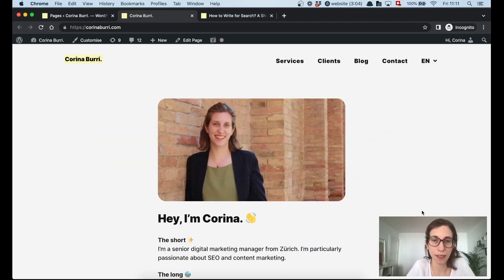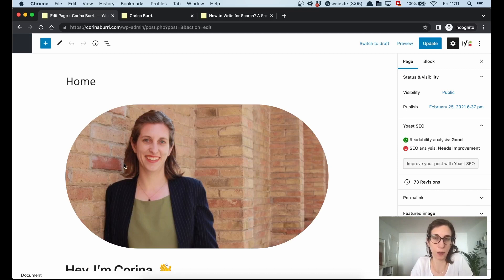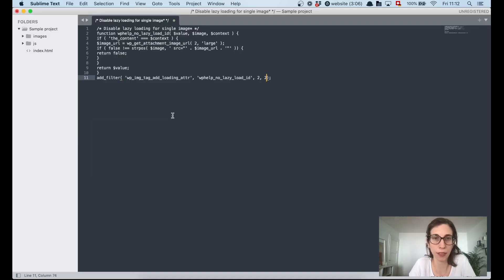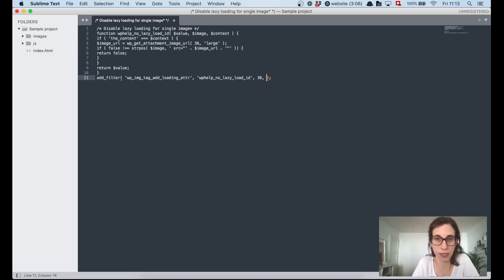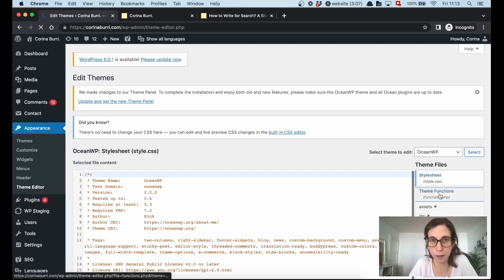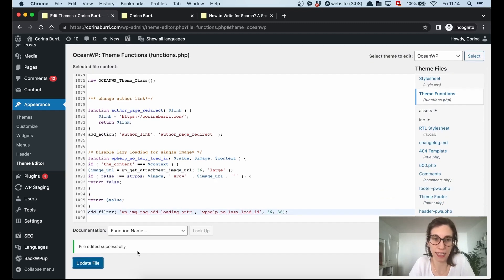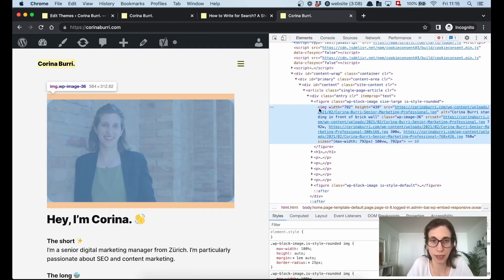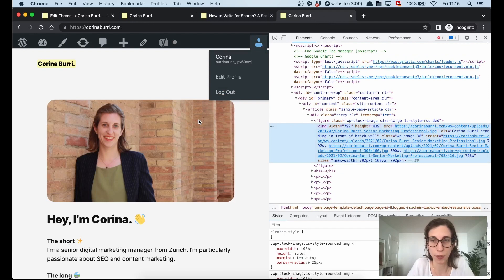How to Avoid Lazy Loading for a Single Image on WordPress Without a Plugin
Learn how to  disable lazy loading for a specific image on WordPress 5.5 without a plugin.

Here’s the code snippet I use in the video:

/* Disable lazy loading for single image* */
function wphelp_no_lazy_load_id( $value, $image, $context ) {
if ( 'the_content' === $context ) {
$image_url = wp_get_attachment_image_url( 36, 'large' );
if ( false !== strpos( $image, ' src="' . $image_url . '"' )) {
return false;
return $value;
add_filter( 'wp_img_tag_add_loading_attr', 'wphelp_no_lazy_load_id', 36, 36 );

You should replace 36 with your image ID, as we walk through in the video.

Time Stamps
00:00 Why to deactivate lazy loading for single images
00:38 Intro to practical example
00:54 Find an image ID on WordPress
01:54 Edit code snippet to remove lazy tag
02:58 Add code snippet to functions.php of WordPress
04:22 Test if specific image has lazy loading disabled